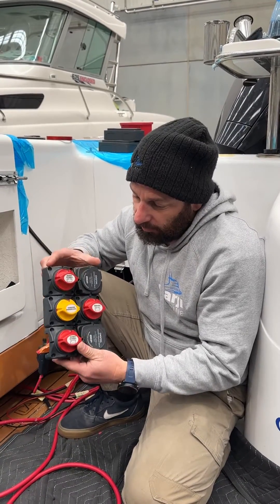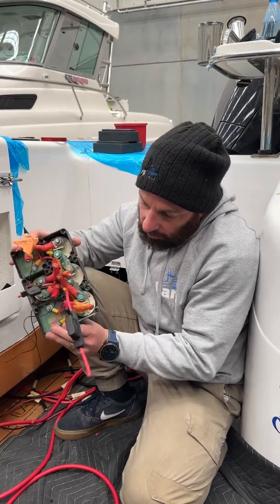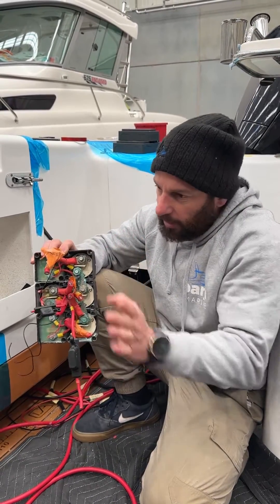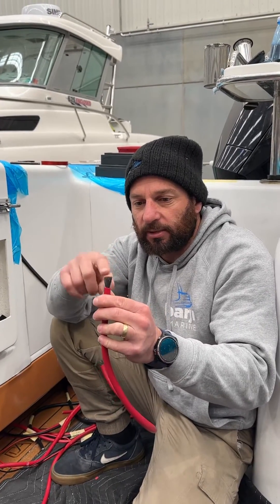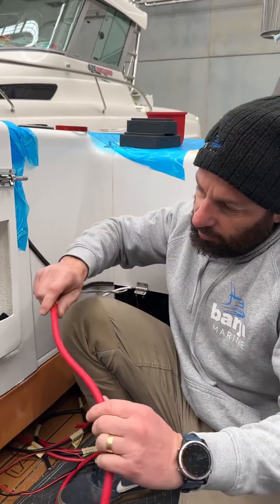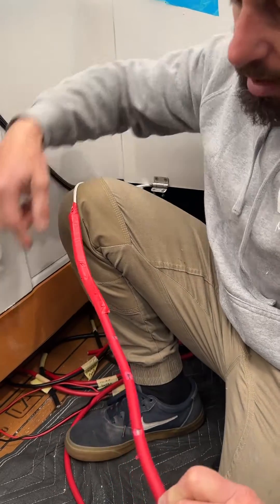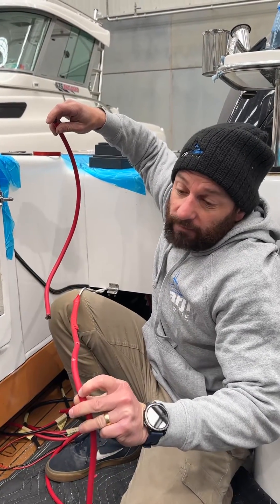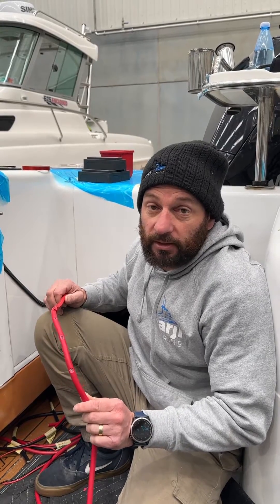Corroded marine battery cable - how far does it go?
We were surprised how far into the tinned copper battery cables the salt had traveled. Starting from green corroded terminals at the battery isolation switch we end up with blackened copper cable. This corroded cable causes lots of problems to engines and marine electronics. Check your connections carefully to make sure yours aren’t suffering the same fate . This boat is only 5 years old!